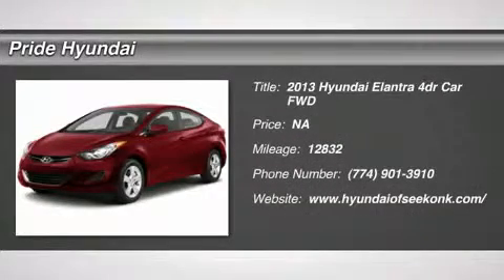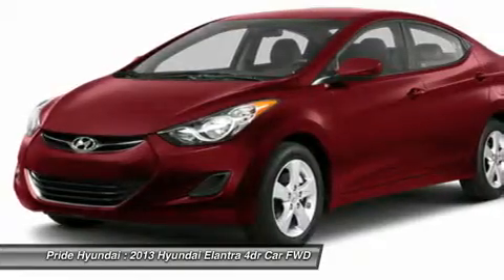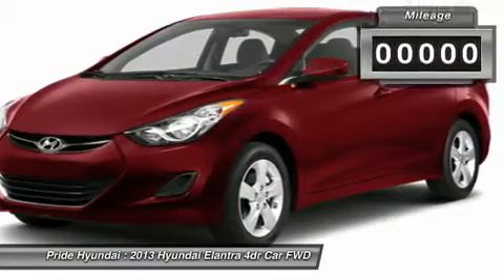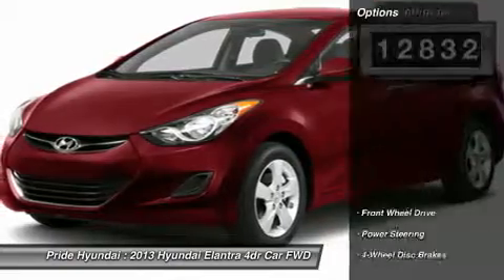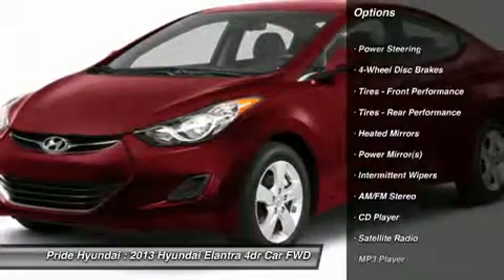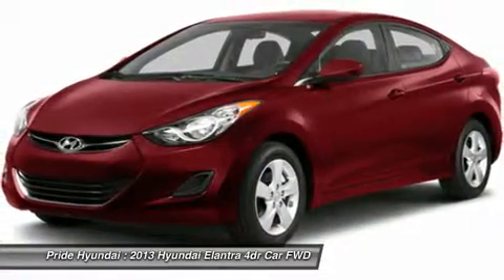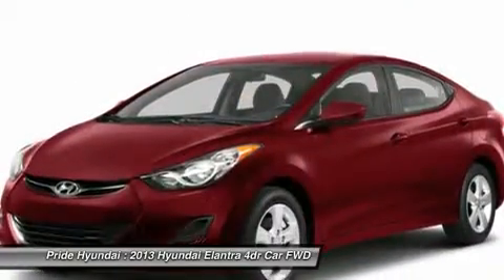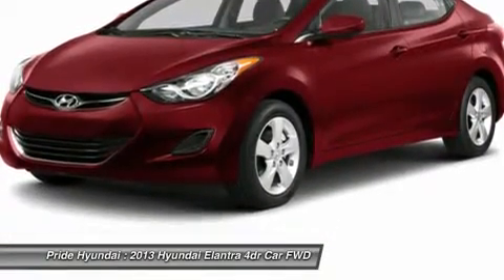2013 HYUNDAI ELANTRA Seekonk, MA P704844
2013 HYUNDAI ELANTRA Seekonk, MA
Stock# P704844

Pride Hyundai
11 Taunton Ave.

Look at this 2013 Hyundai Elantra GLS. This Elantra has the following options: Tilt/telescopic steering wheel, Front/rear door map pockets, Solar glass, Front seat-mounted side airbags, Cloth front bucket seats -inc: 6-way adjustable driver's seat w/height adjustment, adjustable head restraints, Cruise control, Advanced dual front airbags w/Occupant Classification System, Visor vanity mirrors, Trunk lid inner cover, Front/rear roof-mounted side curtain airbags. It has a Manual transmission and a Gas I4 1.8L/110 engine. Stop by and visit us at Pride Hyundai, 11 Taunton Ave., Seekonk, MA 02771.